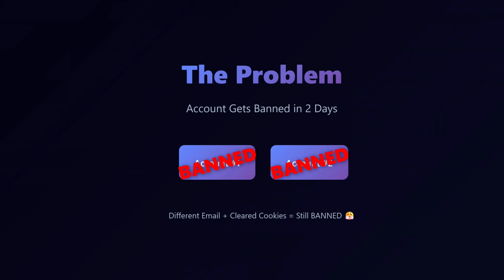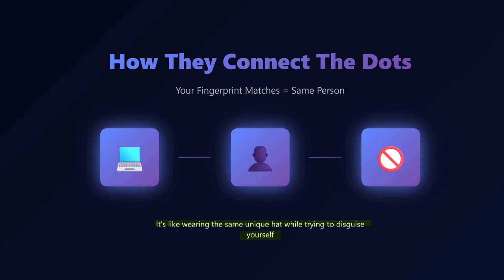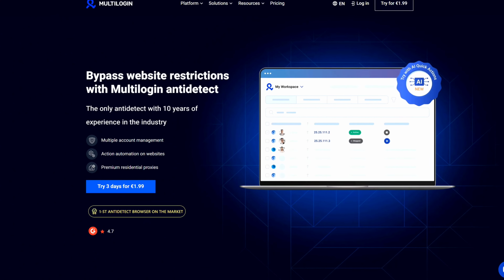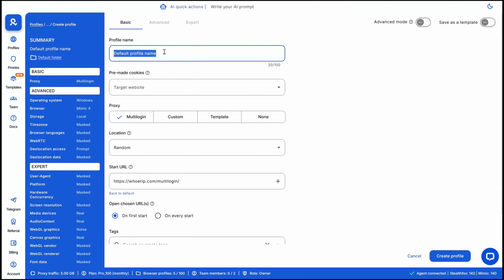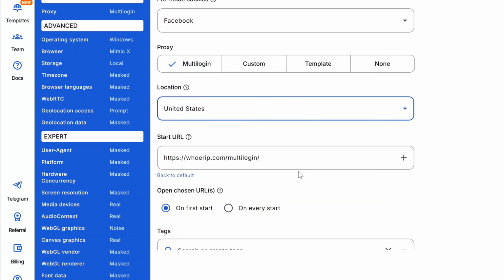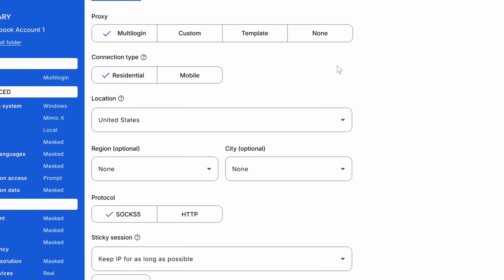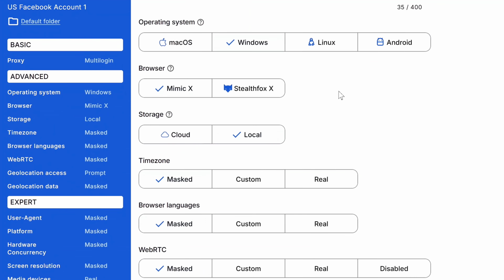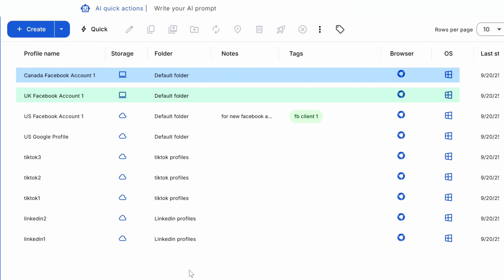How to Create Multiple Accounts Safely on Any Platform Using Multilogin | No Bans Tutorial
Struggling with account bans when managing multiple accounts? This complete tutorial shows you how to safely create and manage multiple accounts on any platform using Multilogin antidetect browser without getting banned.

Create, manage, and grow multiple social profiles on TikTok, Instagram, Facebook, Reddit, and YouTube...all from one dashboard.

Video Chapters:
00:00 - Introduction & The Problem
00:43 - Why and how Platforms Detect Multiple Accounts
01:32 - What is Multilogin?
02:14 - Dashboard Overview & AI Profile Creation
03:00 - Manual Profile Setup Guide
03:39 - Proxy Configuration & Settings
05:48 - Advanced Browser Fingerprint Options
06:41 - Creating Multiple Profiles
07:01 - Profile Cloning Feature
07:16 - Testing Profiles & Creating Accounts
08:09 - Quick Profiles Feature
08:48 - Pricing, Plans & Discount Code
09:44 - Tips to Avoid Bans
09:55 - Final Thoughts & Call to Action

What You'll Learn:
✅ Why incognito mode and clearing cookies don't work anymore
✅ How browser fingerprinting exposes multiple accounts
✅ Complete Multilogin setup from scratch
✅ Setting up residential proxies (included with every plan - no extra cost!)
✅ Creating isolated browser profiles with unique fingerprints
✅ Managing 25 quick profiles simultaneously
✅ Best practices to stay undetected

Why Multilogin is Different:
The biggest advantage? Residential proxies are already included in every plan. You don't need to buy proxies separately from third-party providers like with other antidetect browsers. This makes Multilogin far more cost-effective - other tools charge an extra $50-100/month just for proxies.
Plus, Multilogin has 10+ years of experience with a 4.6/5 Trustpilot rating and gets tested daily on 50+ websites.

Perfect For:
 • Social media marketing (Facebook, Instagram, TikTok, Twitter accounts)
 • E-commerce & dropshipping (Amazon, eBay seller accounts)
 • Managing client accounts professionally
 • Google Ads & Facebook Ads campaigns
 • Crypto airdrop farming
 • Multiple Gmail or Google accounts
 • Web scraping and automation projects

Key Features Shown:
🔹 AI Quick Actions - create profiles instantly with prompts
🔹 Built-in residential proxies (195+ countries, 95% clean IP rate)
🔹 Pre-made cookies for natural browsing simulation
🔹 Mimic (Chromium-based) and StealthFox (Firefox-based) browsers
🔹 Cloud and local storage options
🔹 Quick Profiles - disposable sessions (up to 25 at once)
🔹 Profile cloning for faster workflow
🔹 Team collaboration and access control

Pro Tips to Stay Safe:
  1.Don't create multiple accounts on the same day - spread it out over weeks
  2.Use different phone numbers for verification (services like SMS-Pool)
  3.Vary your behavior patterns on each account
  4.Use Multilogin's tags and notes to organize profiles
  5.Enable pre-made cookies to simulate browsing history